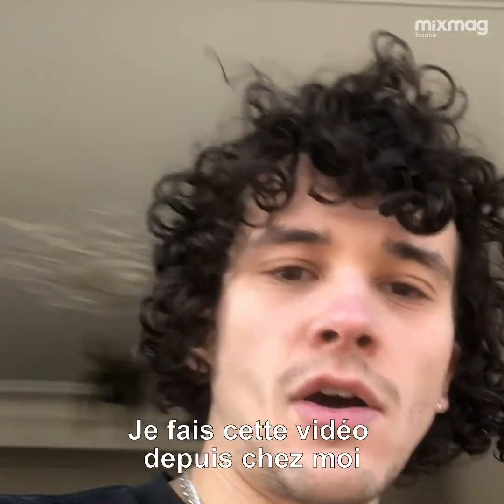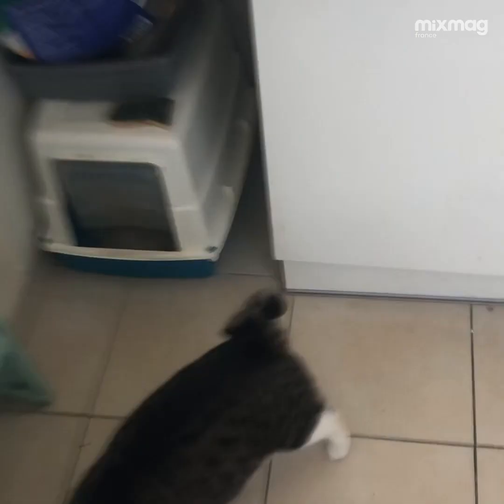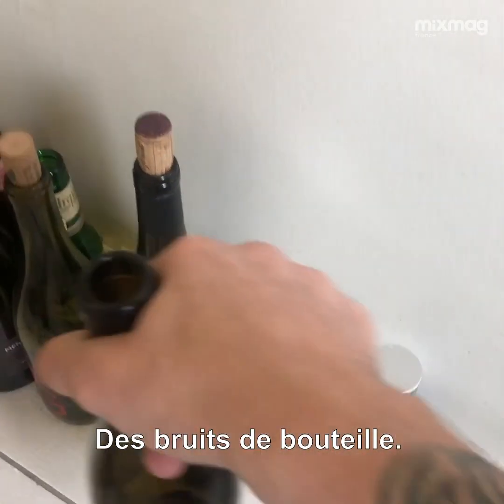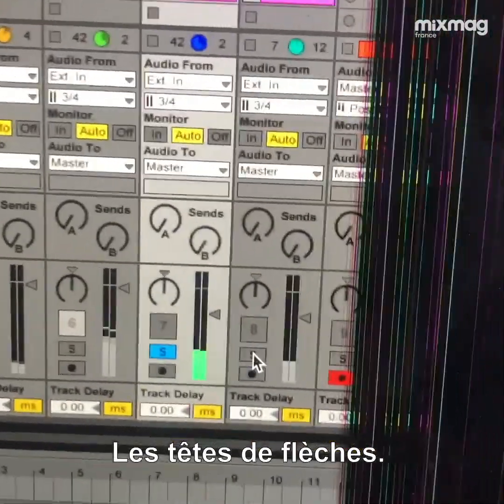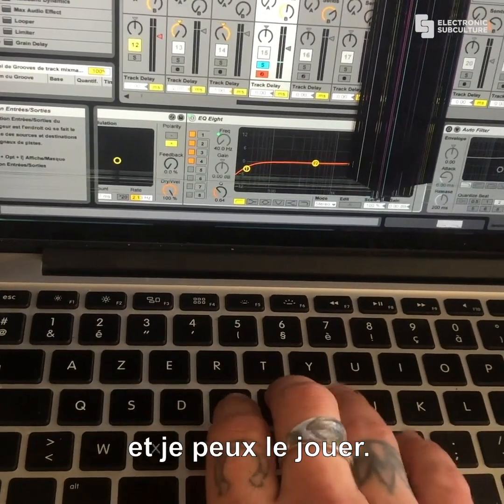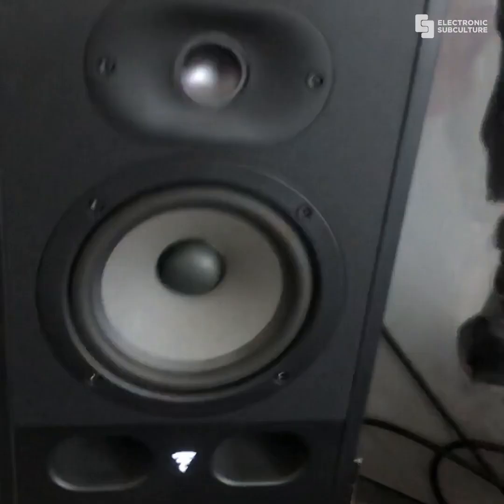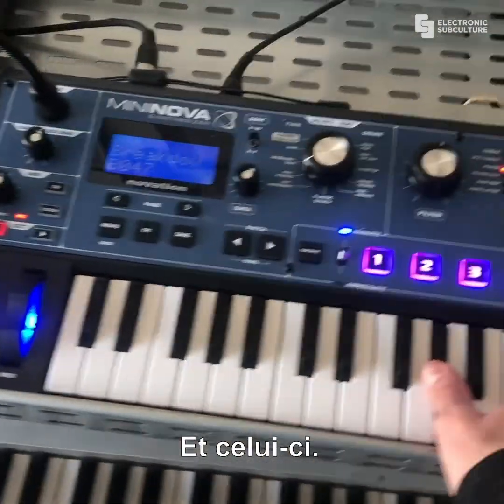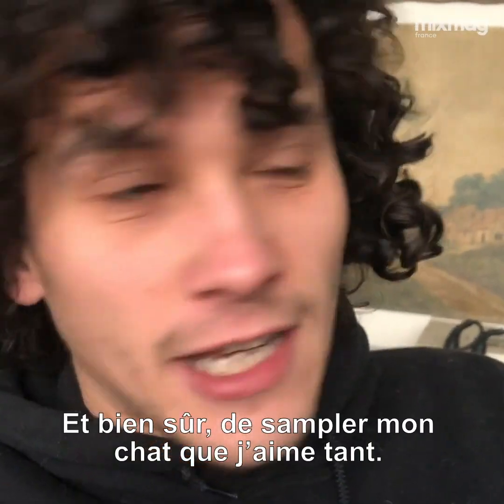Production Tutorial: SIMPLE SAMPLE with Leo Pol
Leo Pol makes a track with his cat, loo roll and fridge